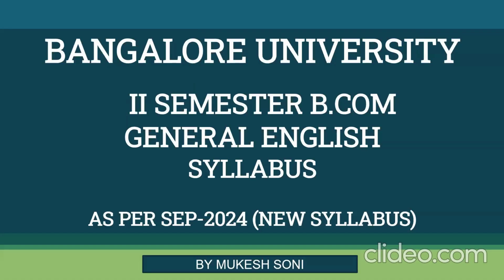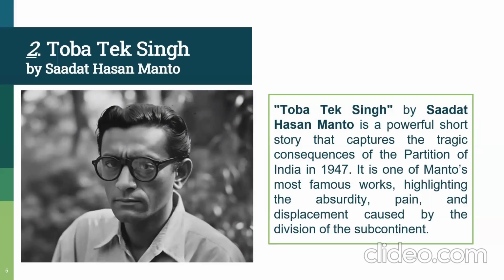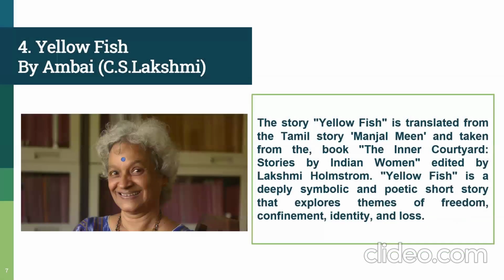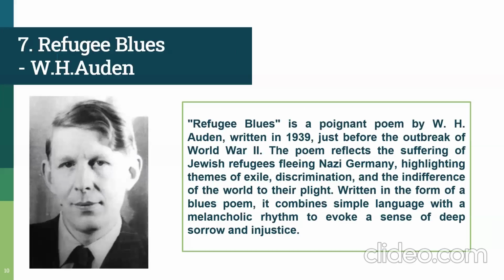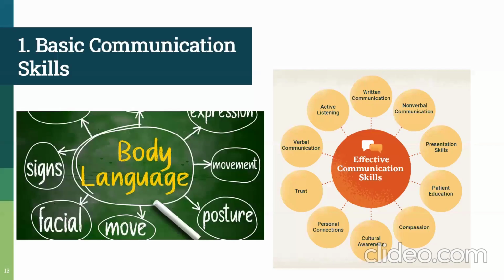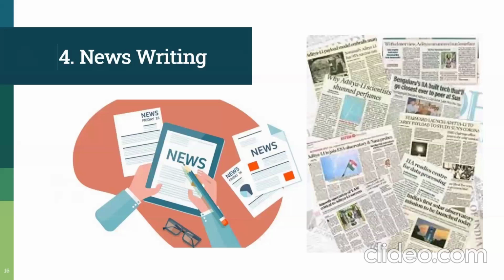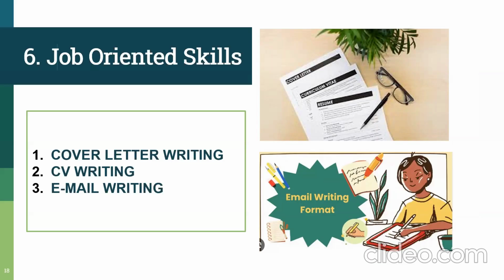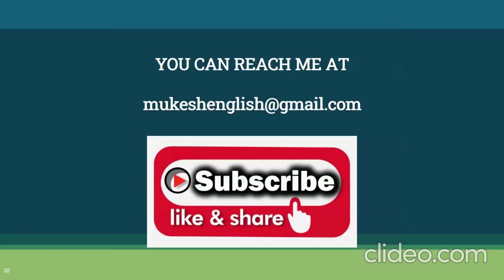BU: 2nd Sem. B.Com- General English Syllabus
*BU-II SEM. B.COM-GENERAL ENGLISH*
*PROSE AND POETRY*
*LANGUAGE COMPONENTS*
*News Writing*
*CV Writing*
*Regards*
*Mukesh Soni*